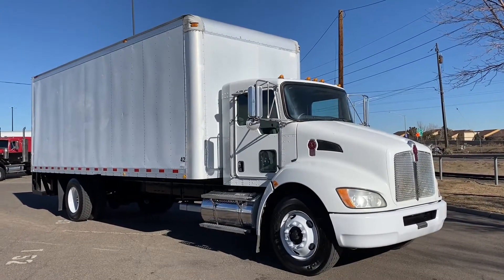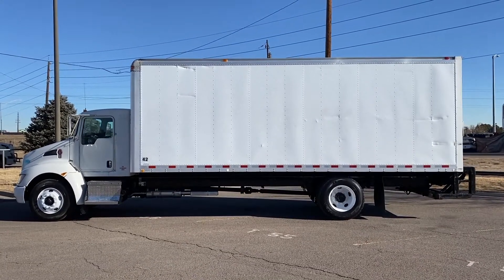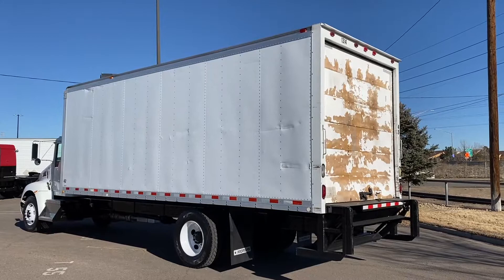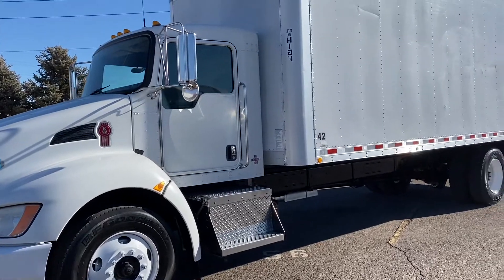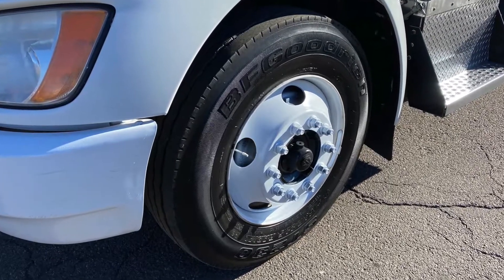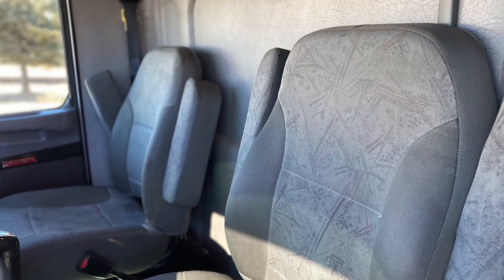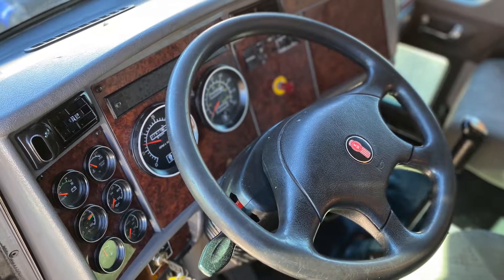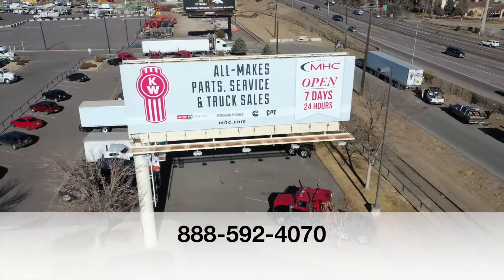2009 Kenworth T270 box truck for sale STOCK # 476923